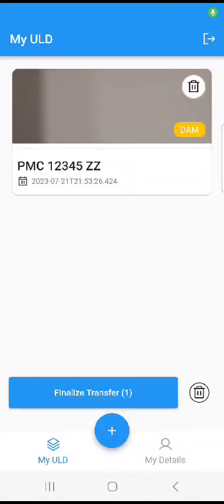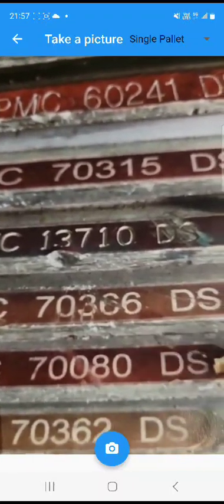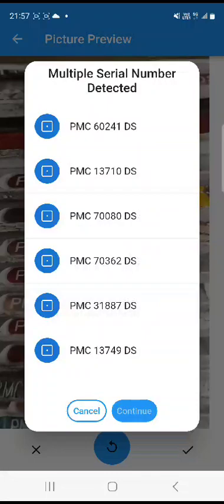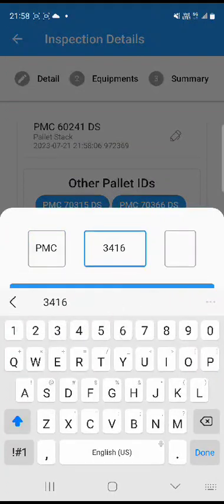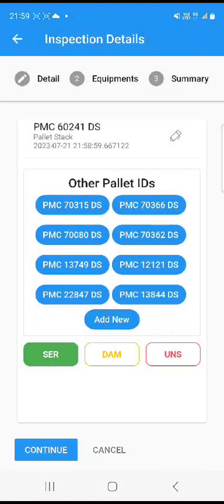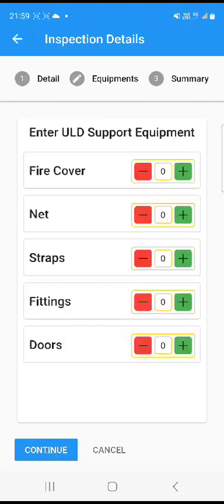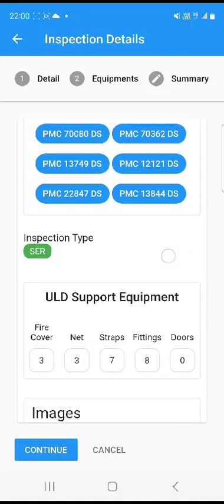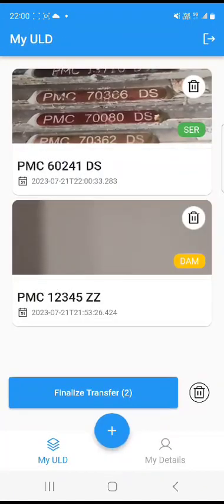4) Mobile App - ULD Care Pallet Stack Transfer